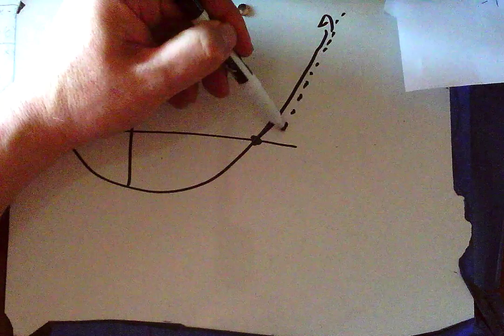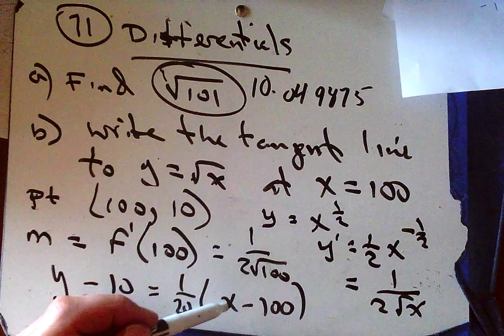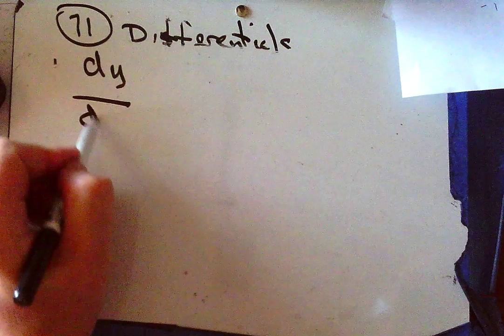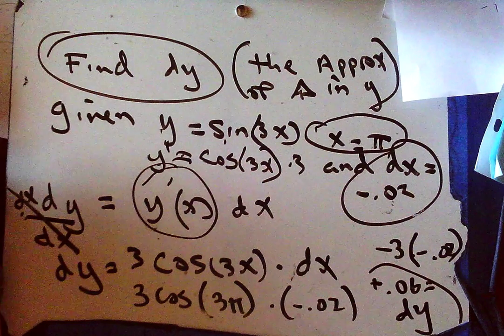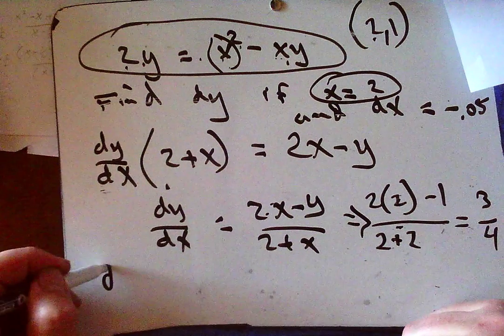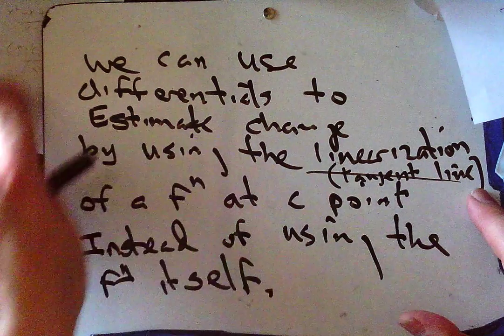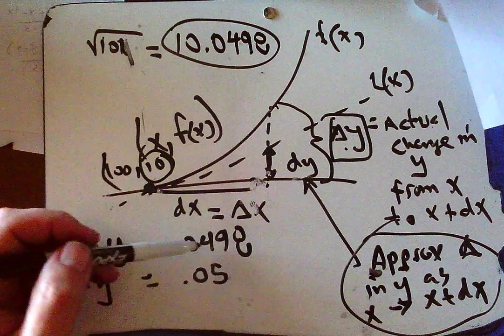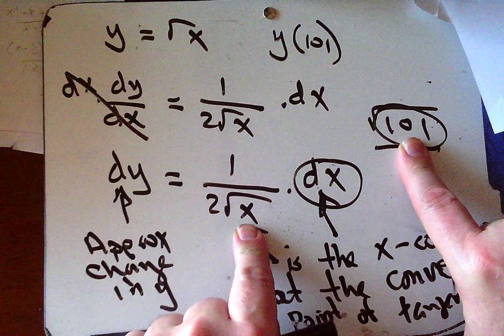Chap 5 assign 71 part 1